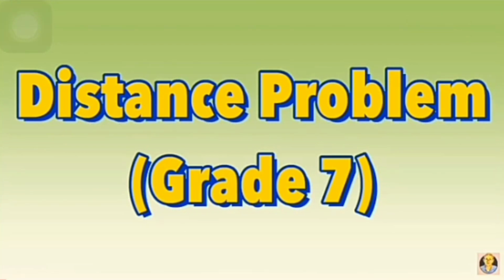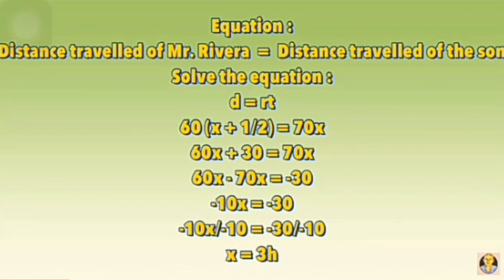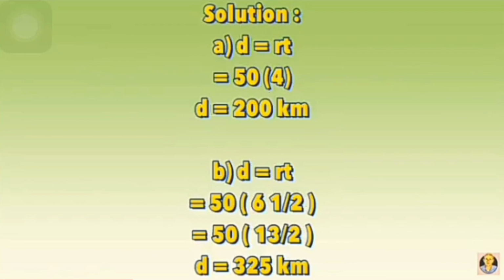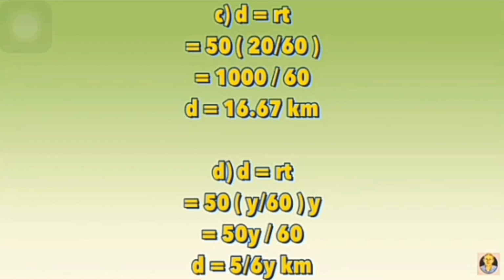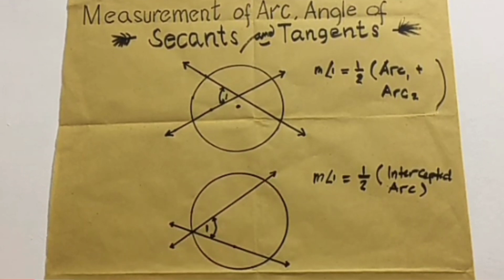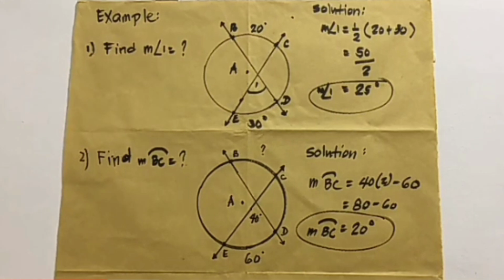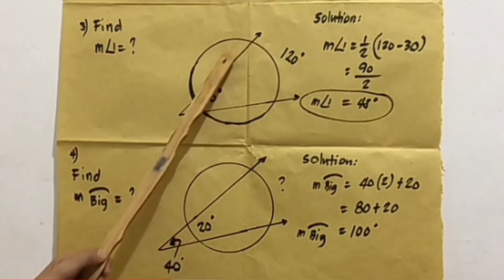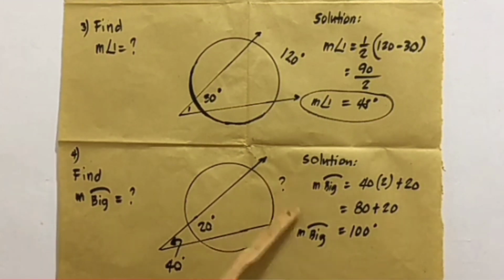HOW TO SOLVE DISTANCE PROBLEM AND MEASUREMENT OF ARC ANGLE OF SECANT & TANGENTS | Teacher AL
Let us solve the problem together! | Teacher AL